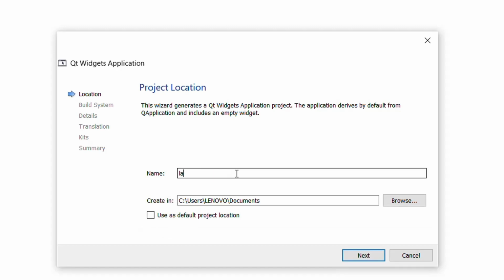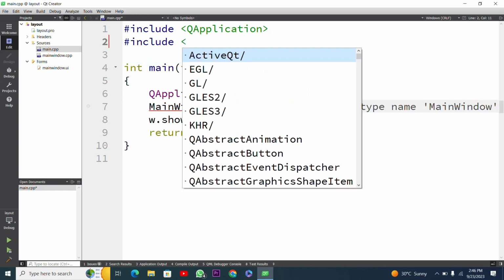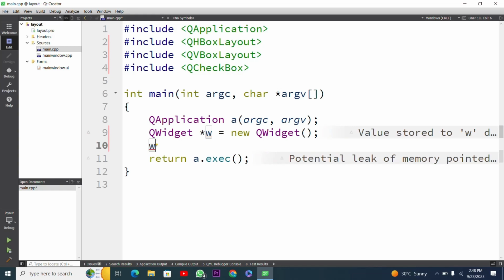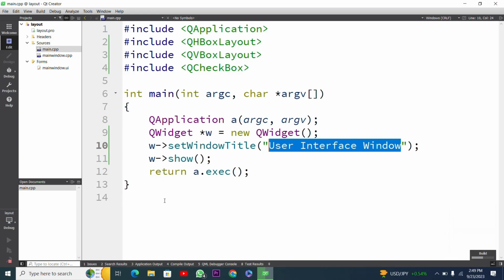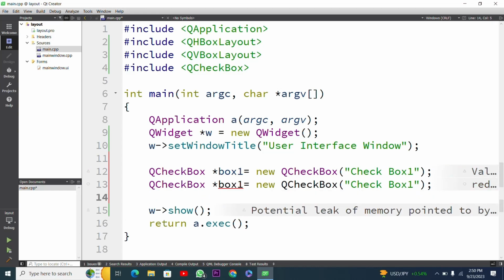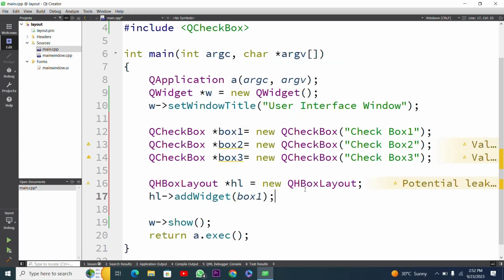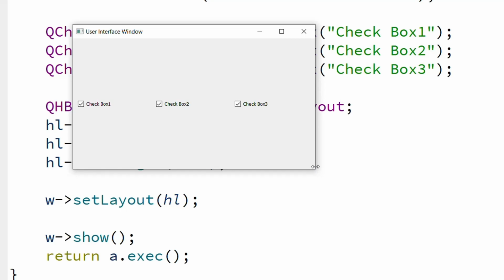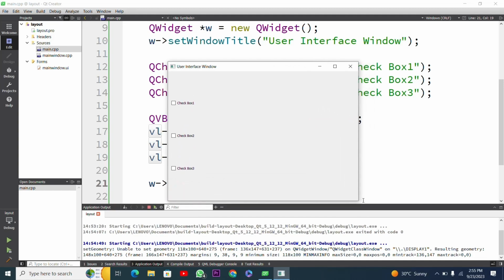Vertical and Horizontal Layouts in QT using C++ | Check Box Widgets in QT | C++ Project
In this video, I explain how to create Vertical and Horizontal Layouts in QT using C++ | Check Box Widgets in QT which was created using in QT using C++. In the video, I demonstrate the complete project and explain how the app works.

This is  a Complete QT Project

1)How to use Layouts in QT using C++
2)How to implement Horizontal Layout in QT using C++
3)How to implement Vertical Layout in QT using C++
4)How to use Check Box widget in QT using C++

Our YouTube channel focuses on programming and covers a variety of topics such as tips and tricks, coding tutorials, and more. This Vertical and Horizontal Layouts in QT using C++ | Check Box Widgets in QT is just one of the many programming projects that you showcase on your channel.

If you're interested in other programming projects, I also showcase other projects on your channel such as a Car Rental System, Hospital Management, and Sales Management. These projects demonstrate the versatility of programming and how it can be applied to a variety of industries and fields.